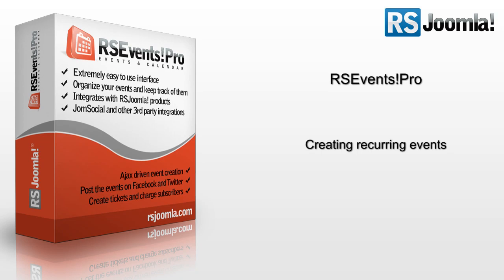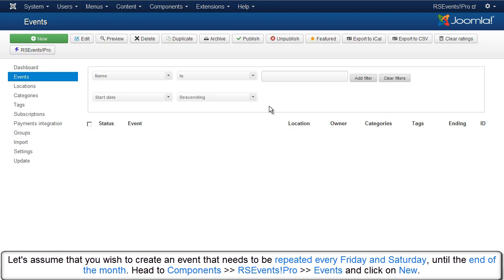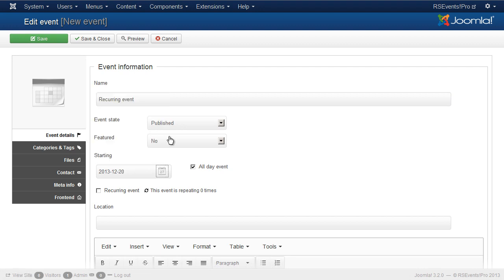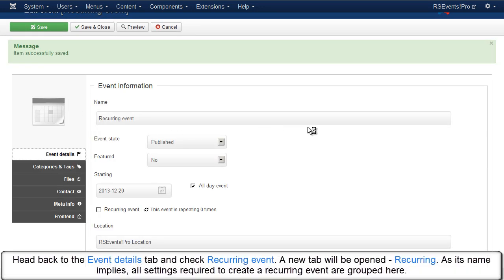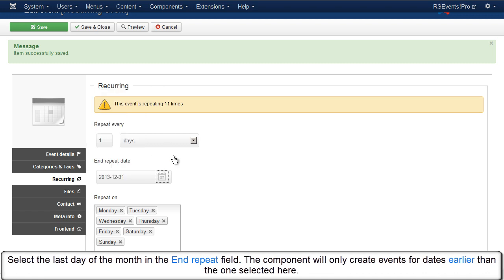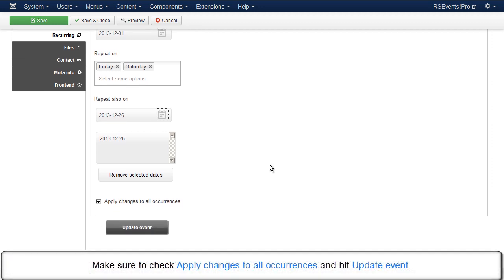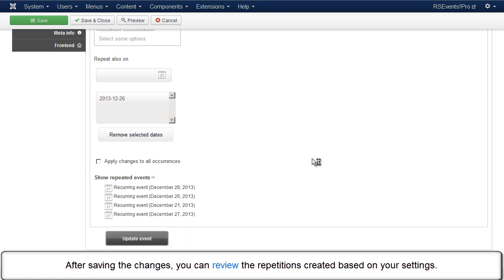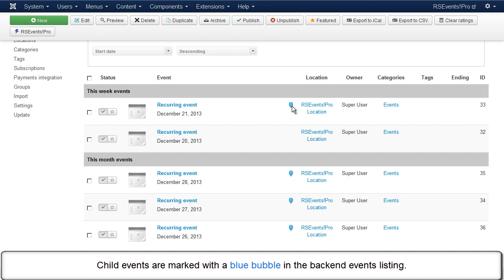RSEvents!Pro Recurring events (Voice narration)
When creating events with RSEvents!Pro, you can set up the component to create repetitions of an event based on certain specified parametres. This is done using the recurring feature.